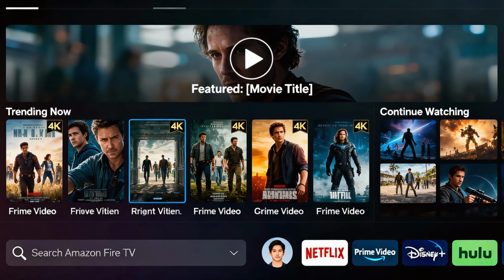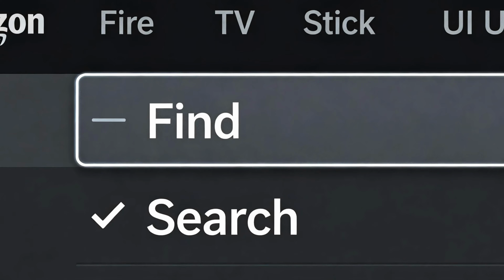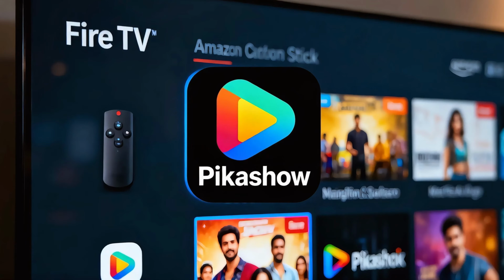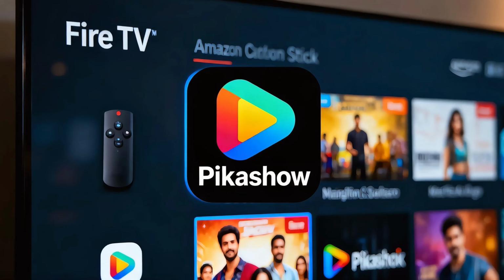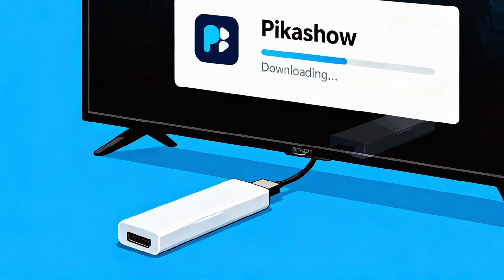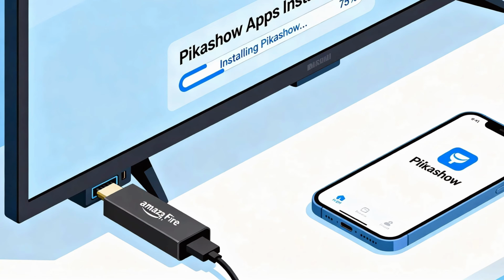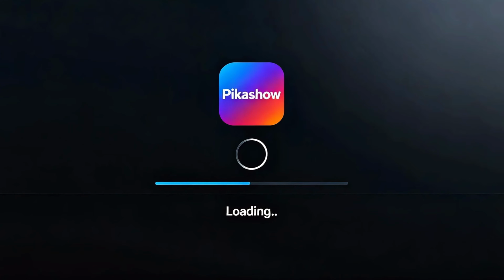How to Download and Set Up Pikashow in Amazon Fire TV Stick (2026) | Full Guide ✅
Want to download and set up Pikashow on your Amazon Fire TV Stick? In this video, I’ll show you how to download and set up Pikashow in 2026 step by step. You’ll learn how to install the app, enable unknown sources on Firestick, launch Pikashow safely, and start streaming movies, TV shows, and live content. This guide also includes tips to troubleshoot installation issues and ensure smooth streaming on your Fire TV Stick.